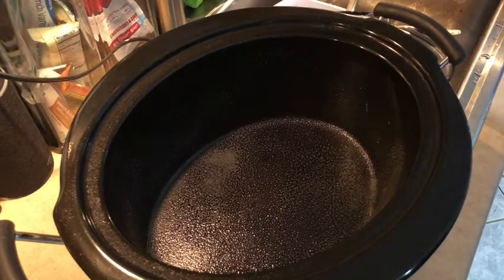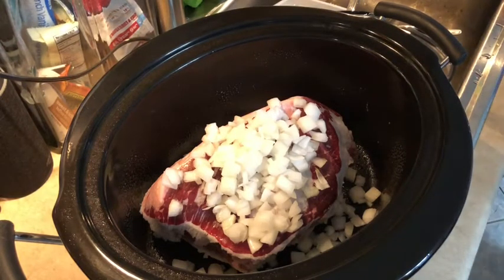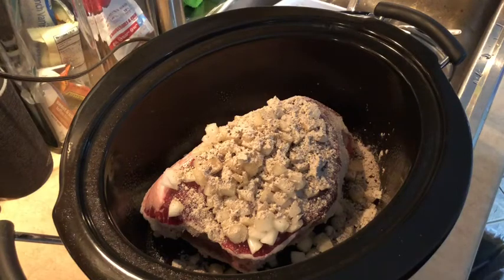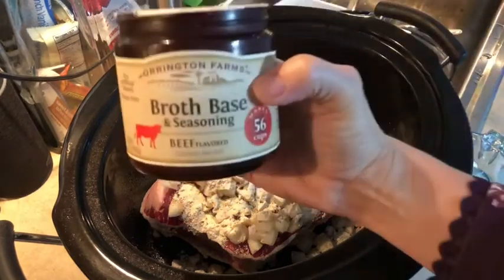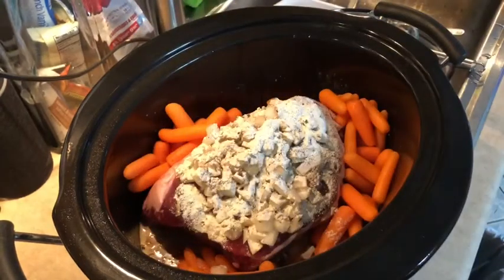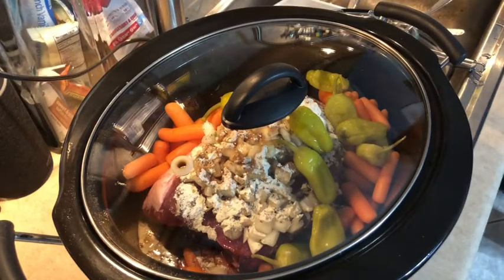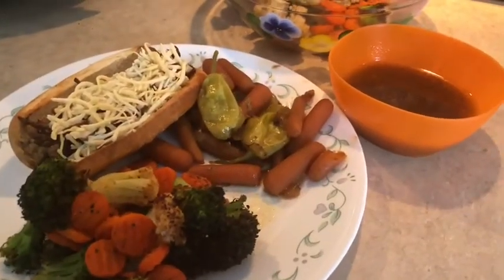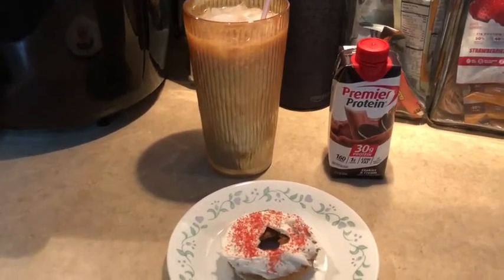What I ate today 4/23/18 with a bonus Missippi Pot Roast Recipe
Come along with me today… We will start out with a quick crockpot recipe and then I will show you what I ate today.  Pre-planning my week helps me to stay on track.   Enjoy !!!

Tune in for weekly, Weight Watcher friendly; cook with me, meal prep, or food related videos.   Let's have some fun while staying on track with Weight Watchers.

I love to meal prep as it helps me not only stay on track, but makes each day less stressful. Follow along with me while I share my journey.

Power Air Fryer XL
Donut Pan